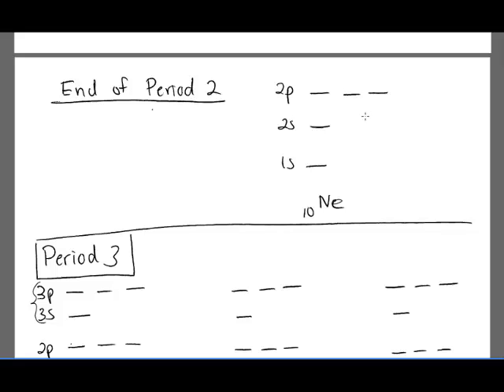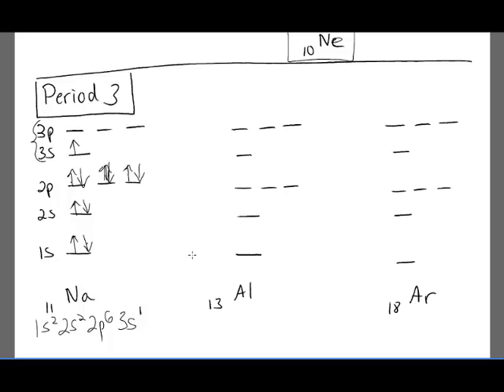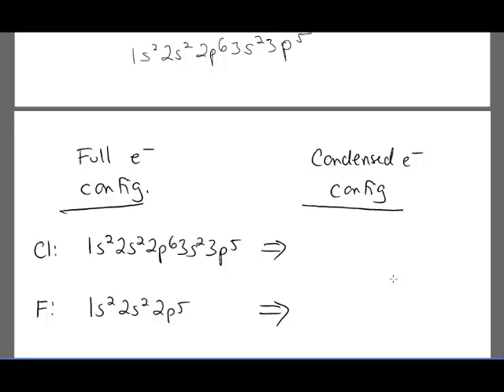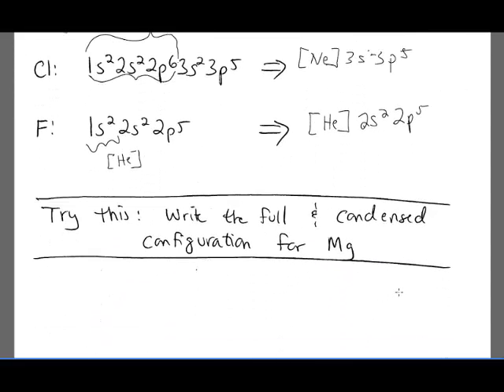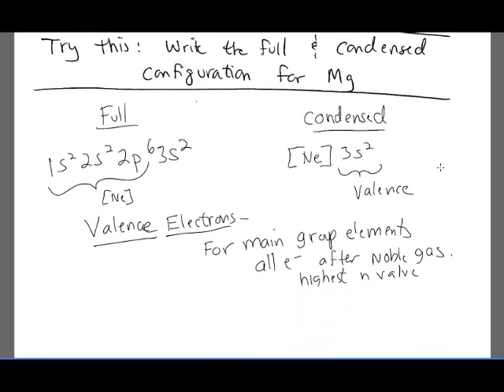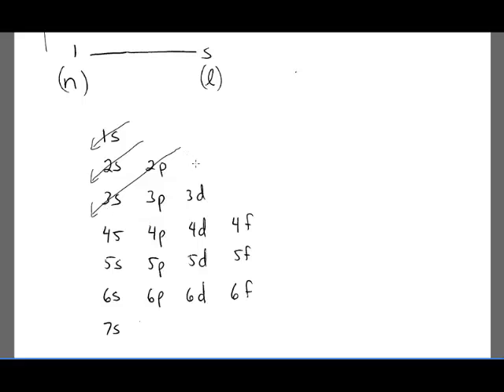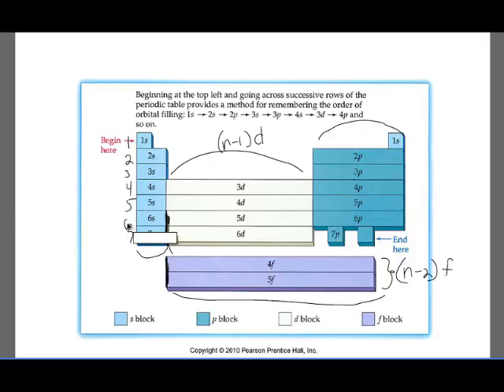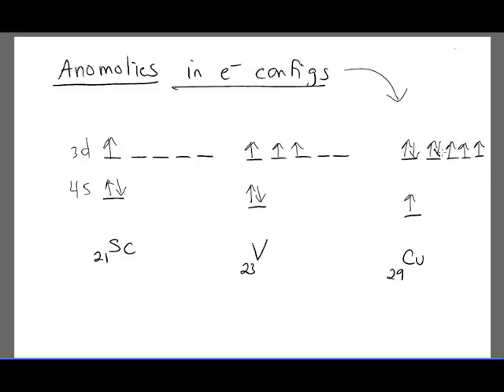Buidling the Periodic Table